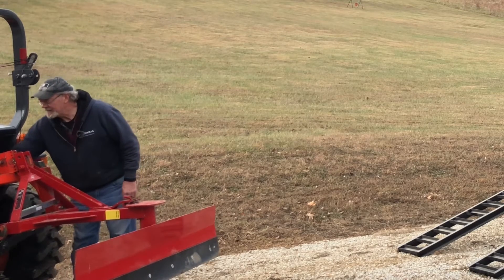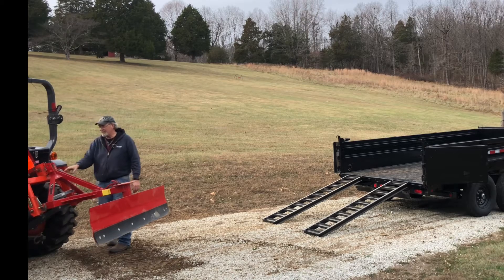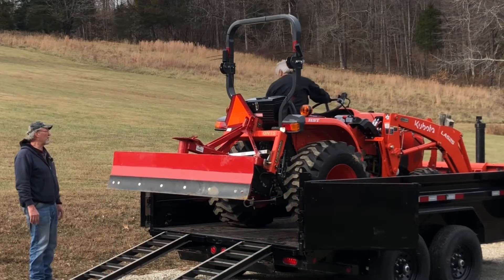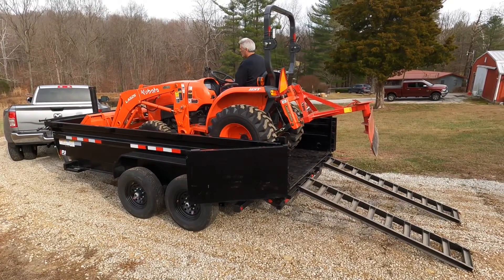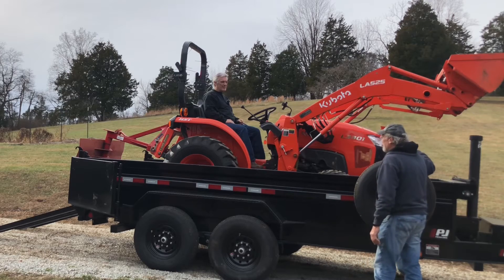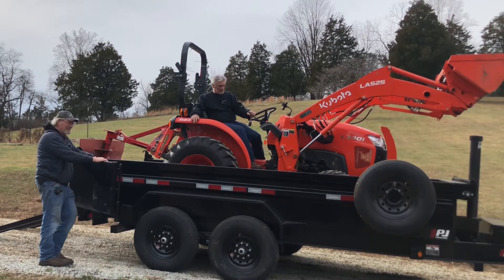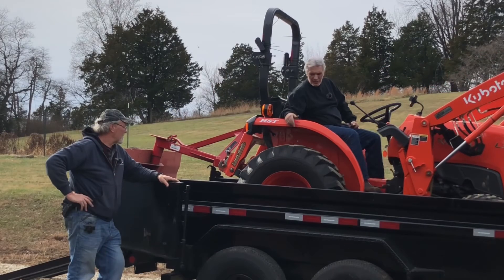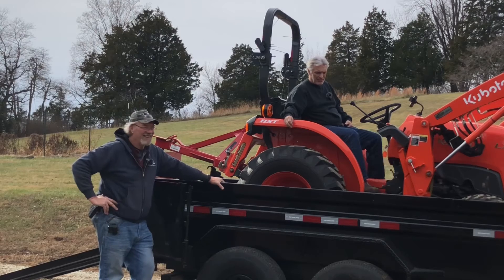DUMP Trailer to Haul Your Tractor? Why Not Dumptrailer pjtrailer@outdooradventureswithbrayt3665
Top 5 Reasons To Buy A Dump Trailer for Hauling Your Tractor @outdoors Adventures with Brayton and @petersons Farm of Nashville